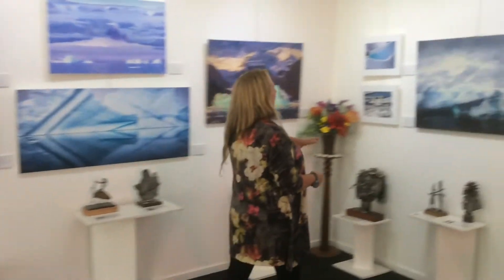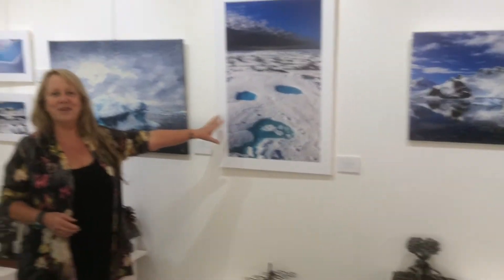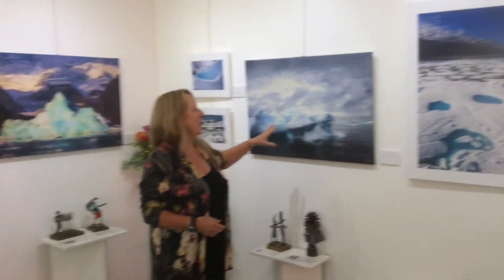Linda Zwierlein Ice and Isolation exhibition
Lindas photos from the arctic and antarctic